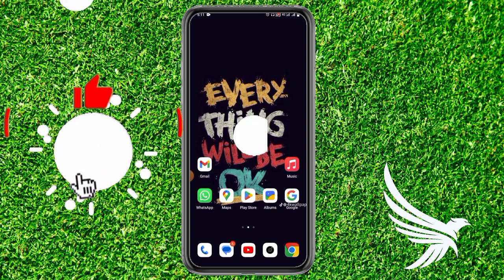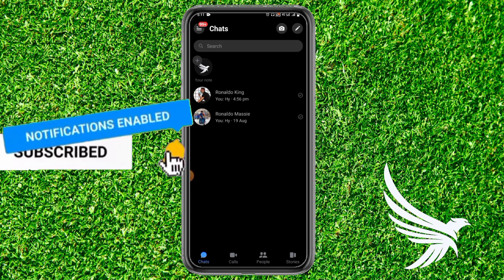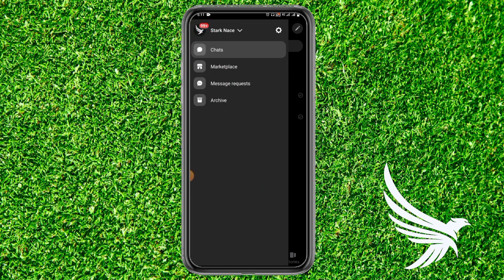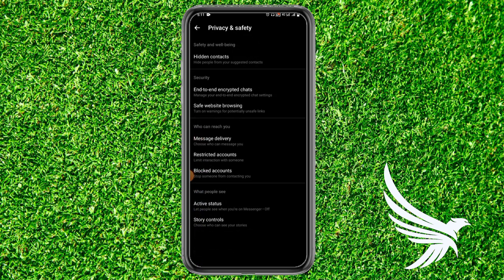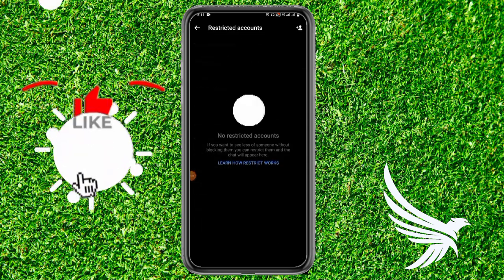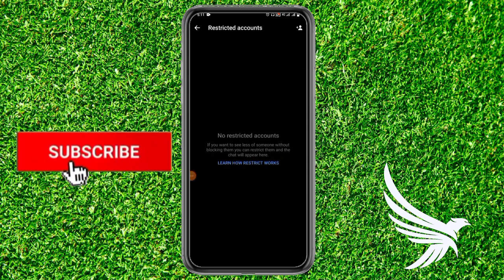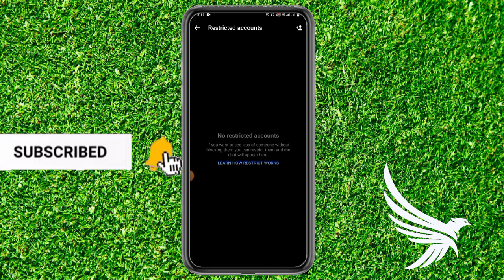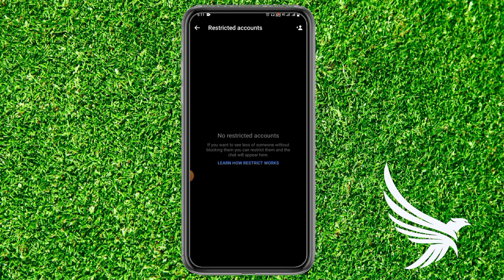How To See Restricted Accounts On Facebook Massenger | Stark Nace Guide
Do you want To See Restricted On Facebook Messenger , So Don't worry You are on the right place because  @starknace is Here to help You , In this Video I will teach you how  To See Restricted Accounts on Facebook Messenger  .